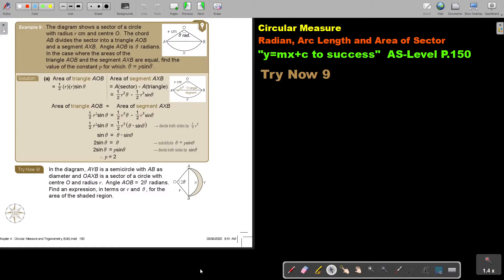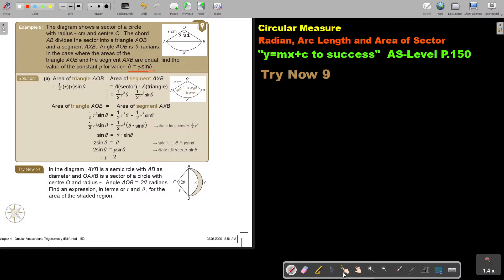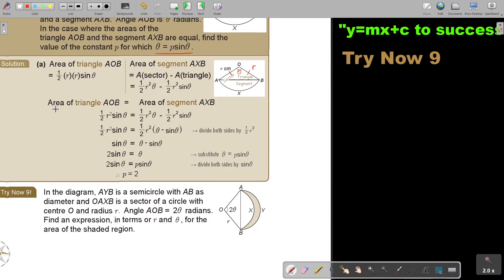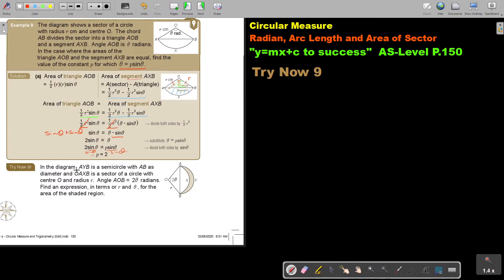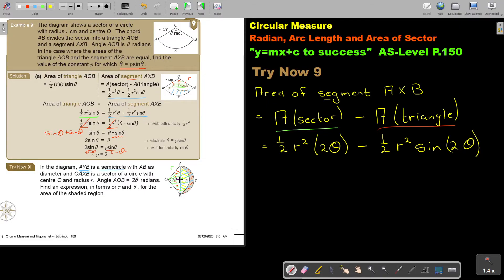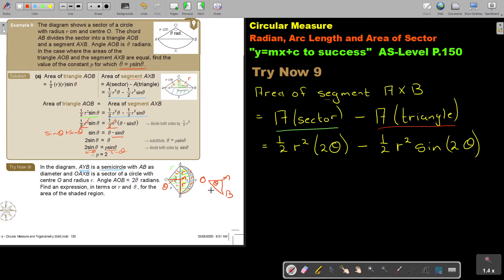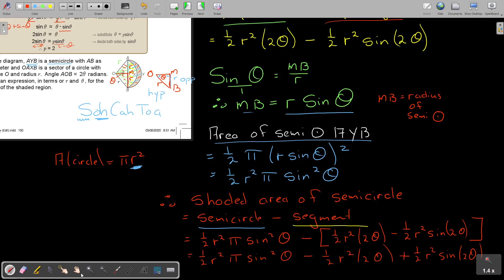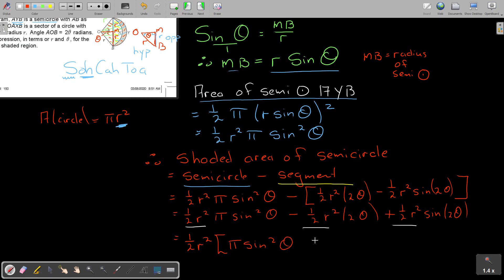4 9 Circular Measure Radian, Arc Length and Area of Sector Part 7